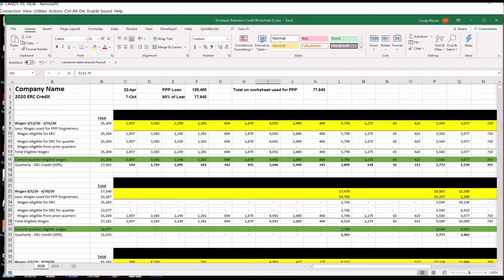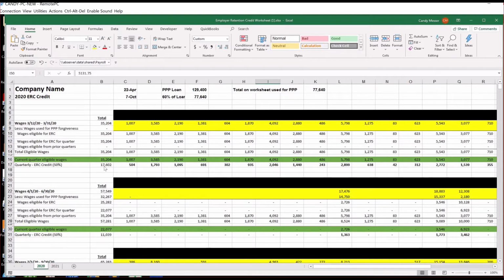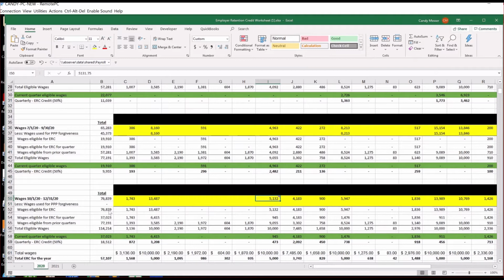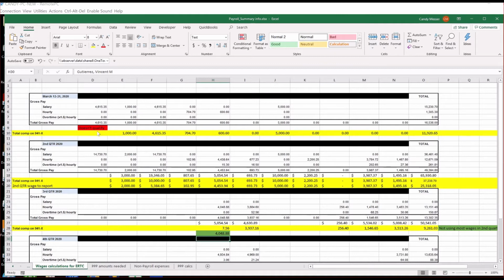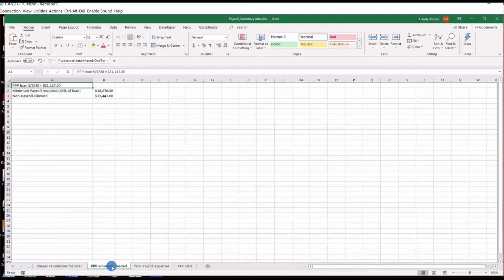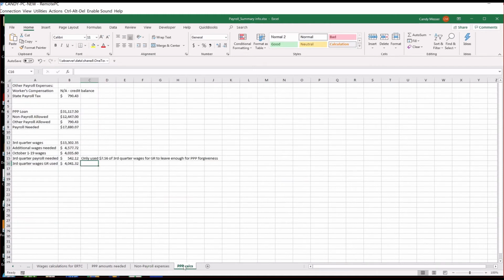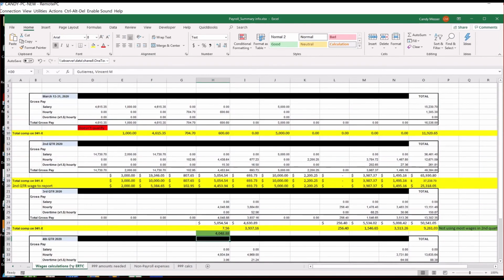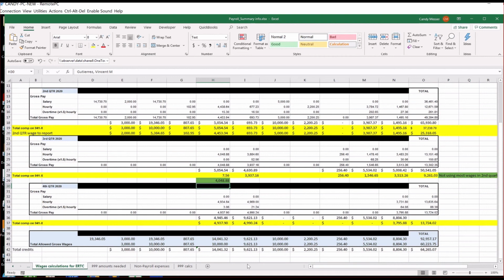Determining What Wages to Use for the ERTC and PPP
UPDATE: As of September 14th, 2023 the IRS has stopped all ERTC activity and claims until December 31, 2023, based on this directive we have also halted our ERTC service options. Source

I shared how to complete the 941-X and worksheet in a previous video and someone asked me to share how to calculate what wages to use for ERTC and PPP. In this video, I show 2 spreadsheets created to track ERTC and PPP.

I'm Candy Messer, President of Affordable Bookkeeping and Payroll and Podcast Host of Biz Help For You. This channel will share helpful information for you to run a successful business including tips in the areas of bookkeeping, payroll, sales tax, business licenses, and other compliance PLUS information I share from experts in other fields.